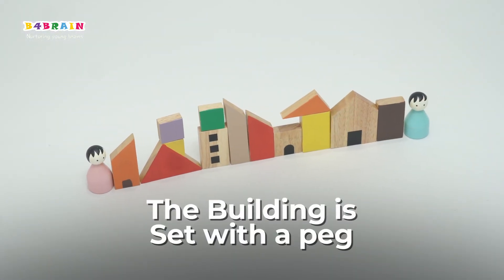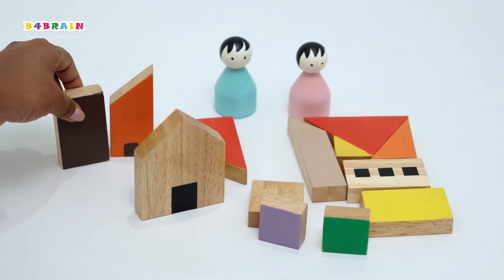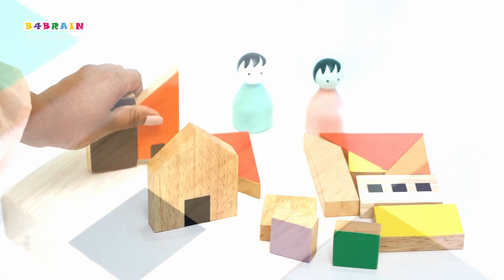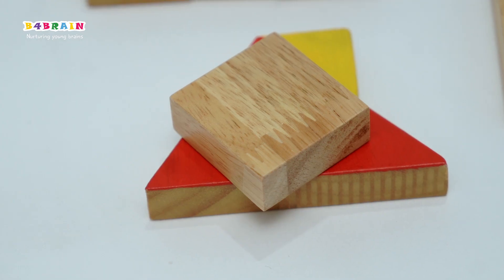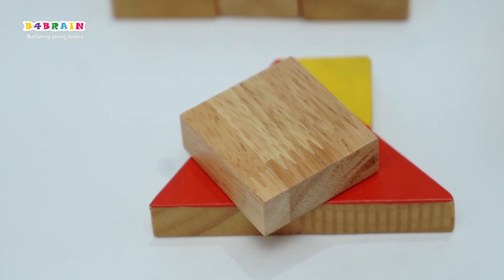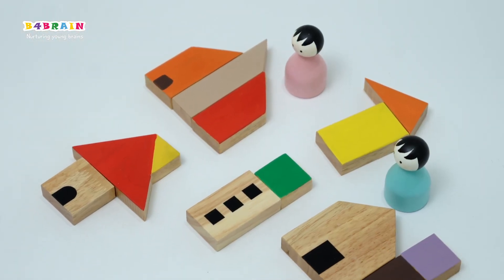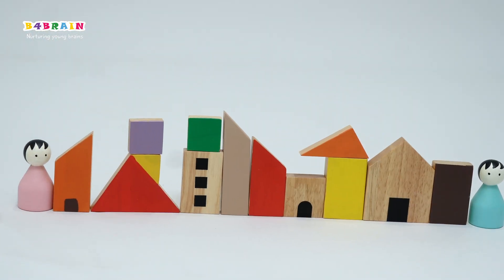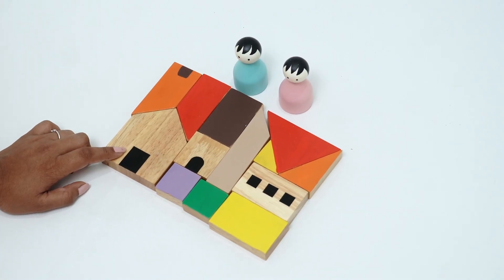BUILDING SET WITH PEG DEMONSTRATION VIDEO |B4BRAIN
B4 brain introduces the Perfect beginning construction set for little hands. Each peg is made from high-quality wood, making it sturdy and easy to grip for small hands.
These building blocks help in construction play and improve imagination. I  Dolls pegs with the set also help in pretend play.